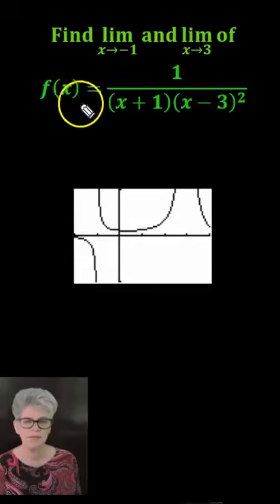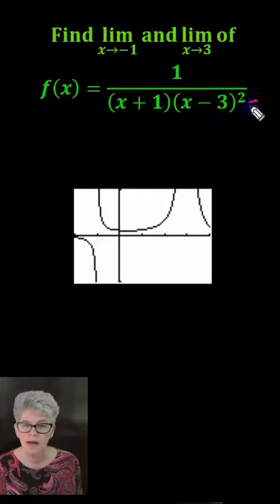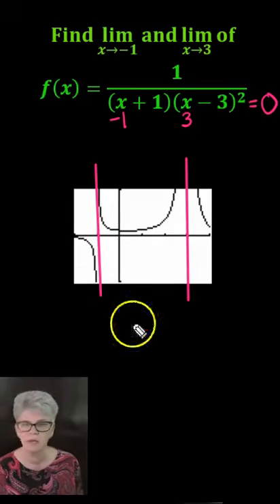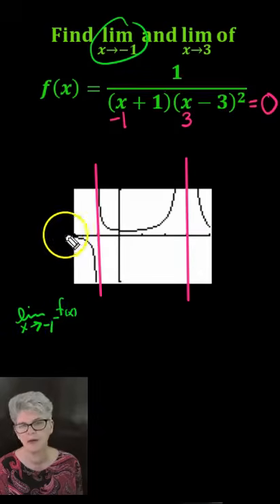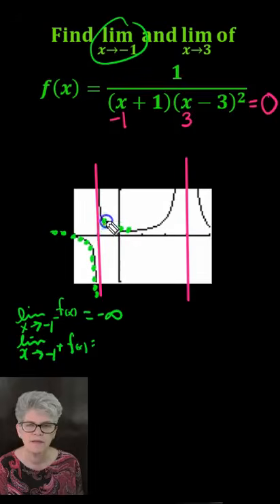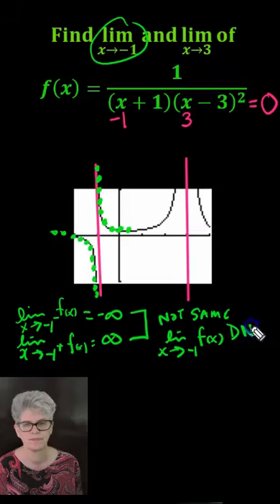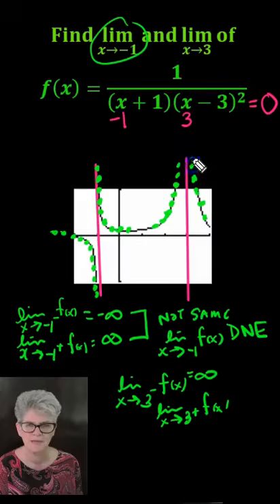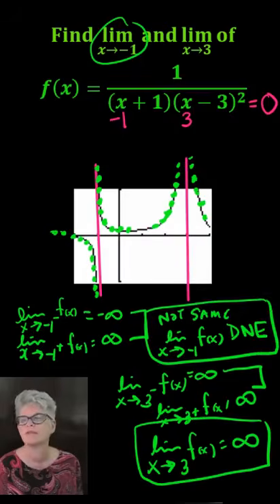How to use the graph to find limits of rational functions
Use the graph of a rational function to find the limit when x approaches a zero of the denominator.
We use the graph to find the left-hand and right-hand limit. If they are the same, the limit exists; otherwise the limit is not definited.